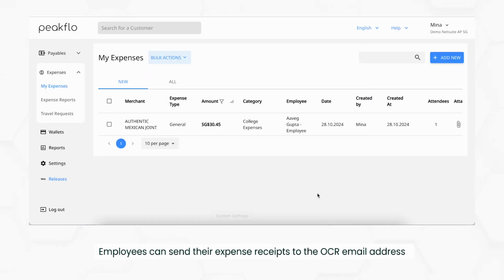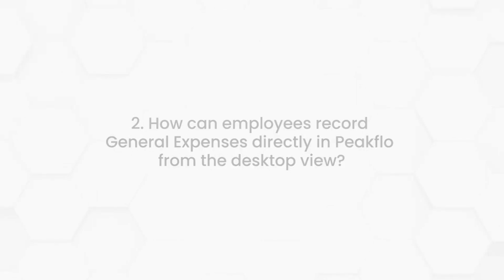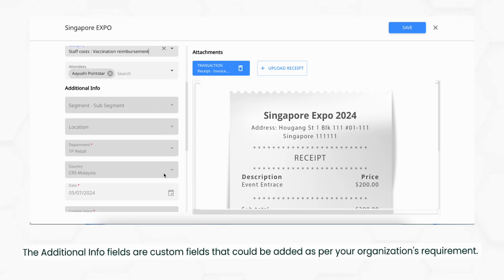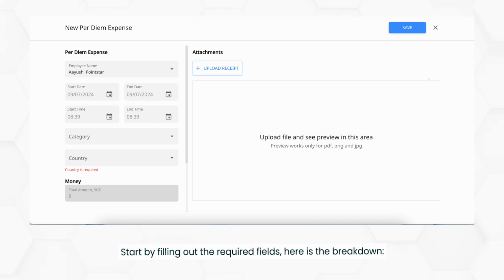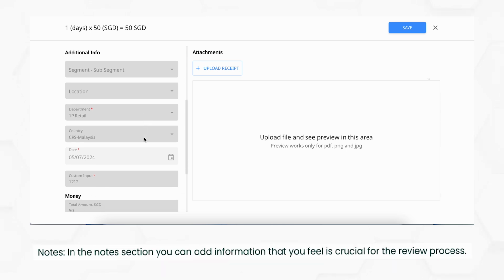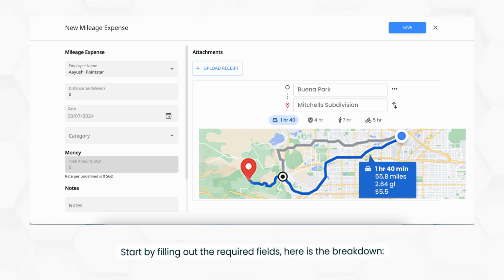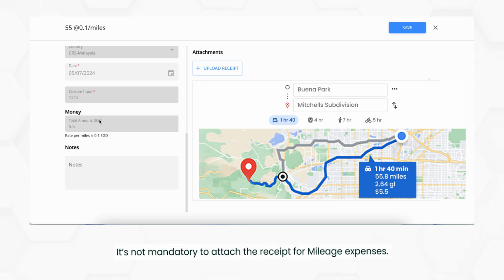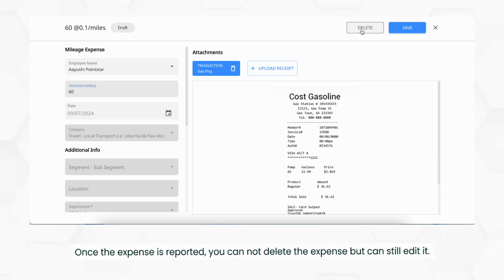How to add expenses in Peakflo via desktop?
Learn how to easily add expenses in Peakflo! This quick tutorial walks you through the step-by-step process of recording expenses, ensuring smooth tracking and accurate financial management.

Video Contents:

00:00 Introduction
00:16 How to record expenses with AI-powered expense capture?
01:00 How to add general expenses?
02:11 How to add per diem expenses?
03:37 How to add mileage expenses?
04:59 How to edit/delete expenses?